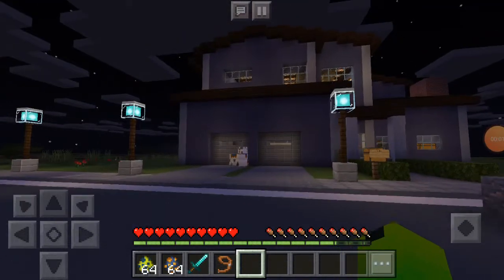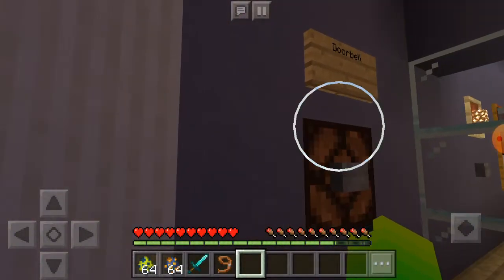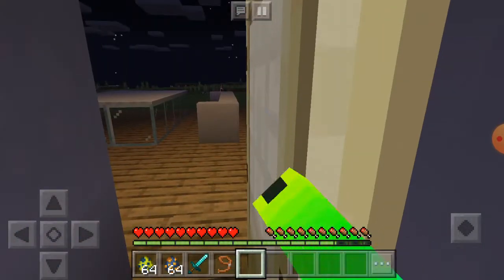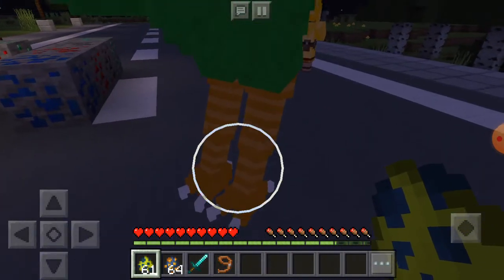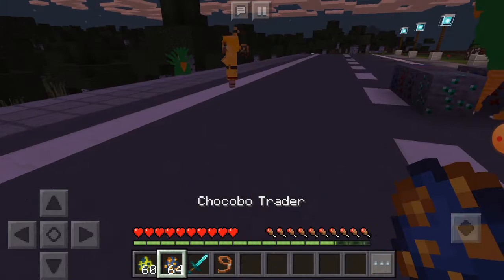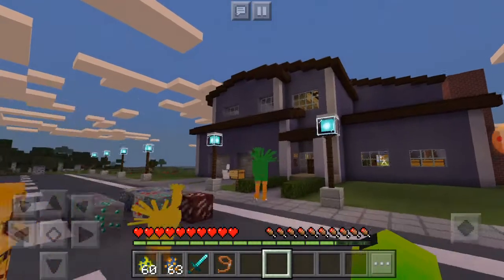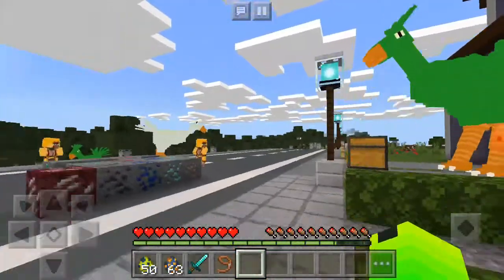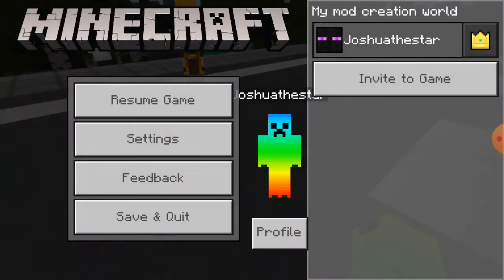Playing the chocobo mod in Minecraft!!!!